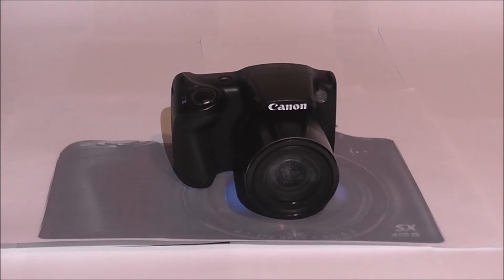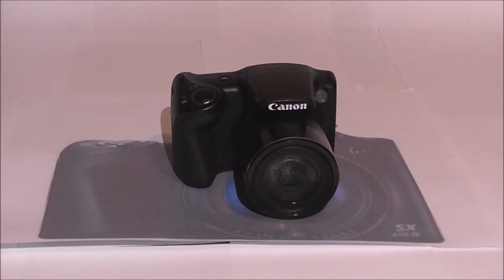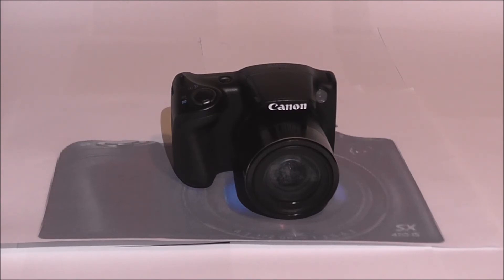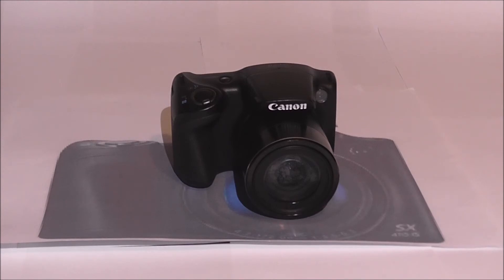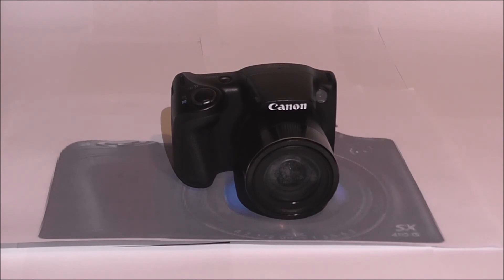Facts on the Canon Powershot SX410 IS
On this vid. I will be talking on this type of Bridge Camera.